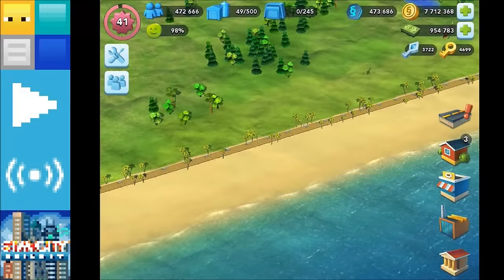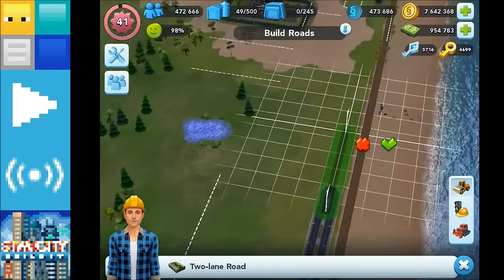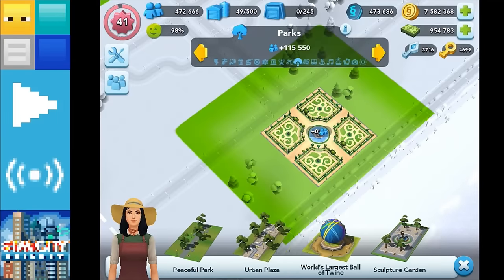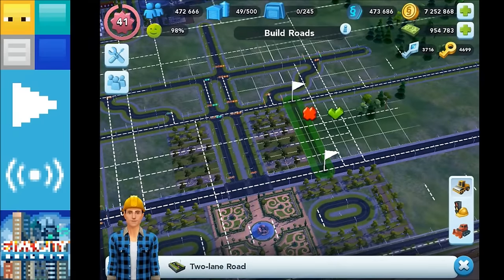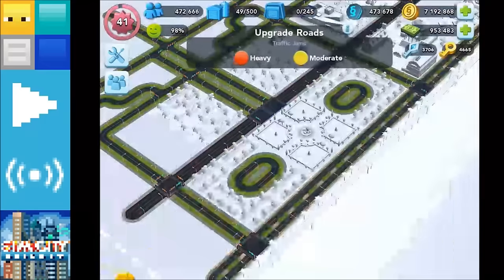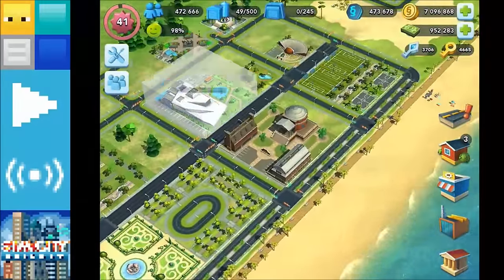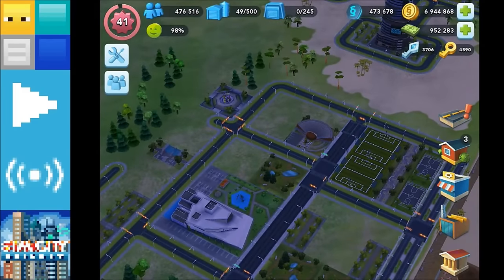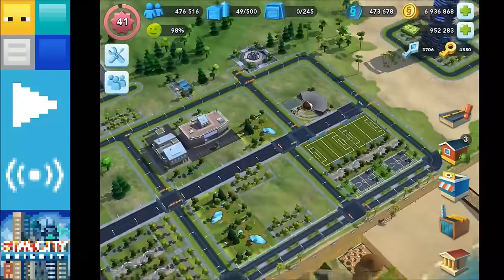How to Build Chicago's Grant Park in SimCity BuildIt | 🔴 Livestream Highlights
Livestream highlights of building Chicago's Grant Park and Millenium Park in SimCity BuildIt. Today I show you how I put together Chicago's Grant Park in SimCity BuildIt along with what Parks and Roads I chose to use and why!

Here's the reference image of Chicago's Grant and Millenium Parks that I used during my SimCity BuildIt livestream;

This livestream was recorded in a demonstration City that EA and Track Twenty have provided to help me show you even more cool things in game, which is why it has lots of SimCash and Simoleons to build with.

Music
"Vivacity"

A Note on Comments

This is a family-friendly channel where I focus on producing fun, interesting and educational videos.

I think it's reasonable to ask you to keep your comments family-friendly too. Please be respectful of other people and keep your language clean. Thank you!